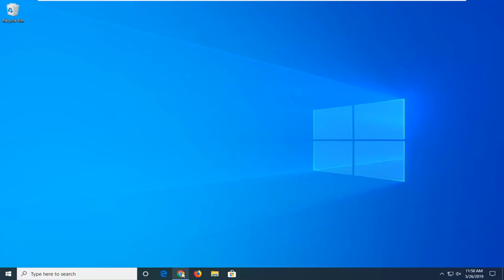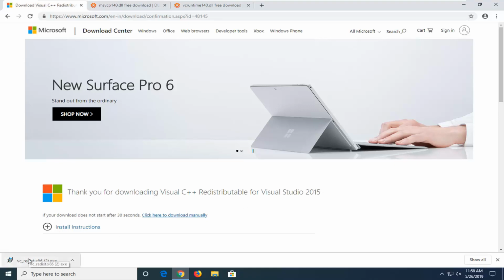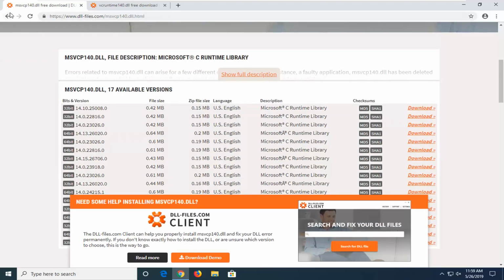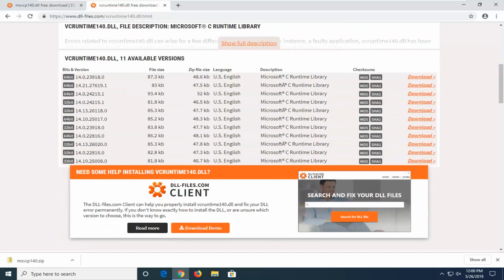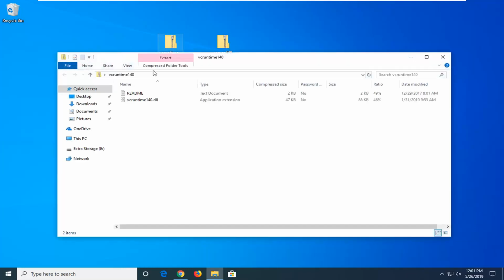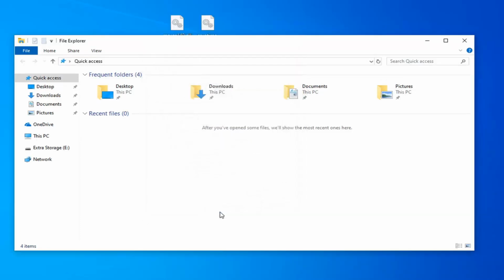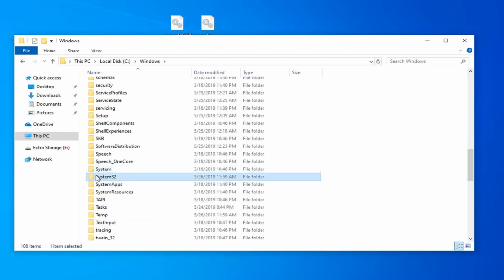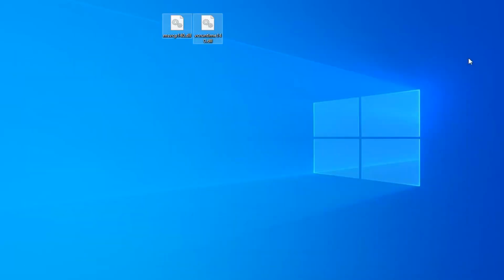How To Fix Adobe Premiere Pro CC Has Stopped Working Error [Tutorial]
Hello guys! In this tutorial we will show you how to fix Adobe Premiere PRO has stopped working error. This problem occurs because of graphics card settings, mostly in AMD GPU. It’s really easy to fix it, so let’s start.

Right click on the desktop and then select Configure Switchable Graphics. Here you can see that adobe premiere pro.exe is locked and it is in the power saving mode.